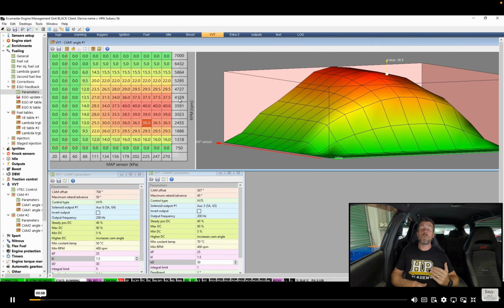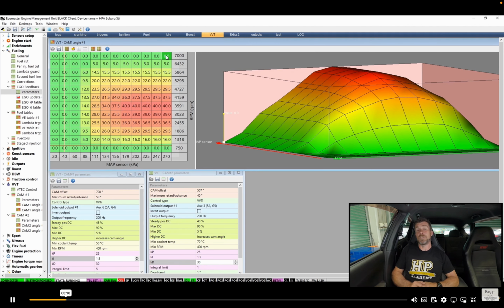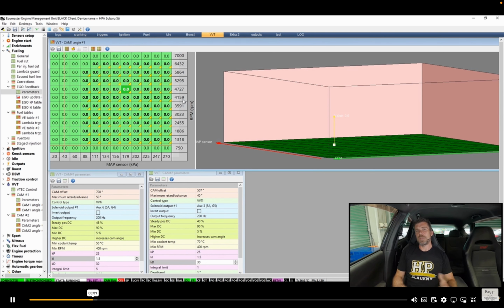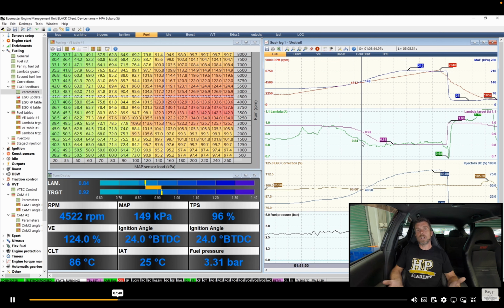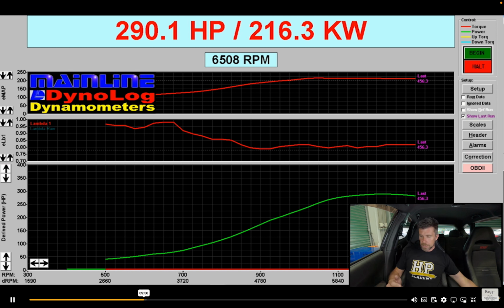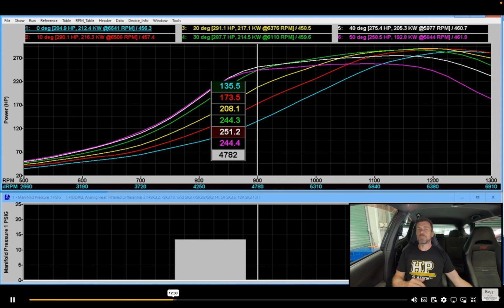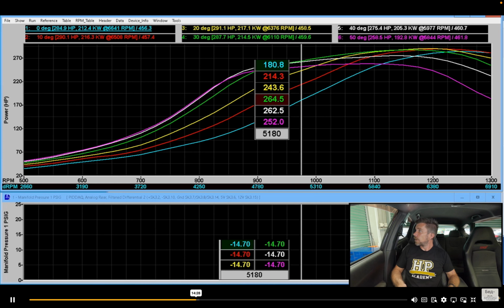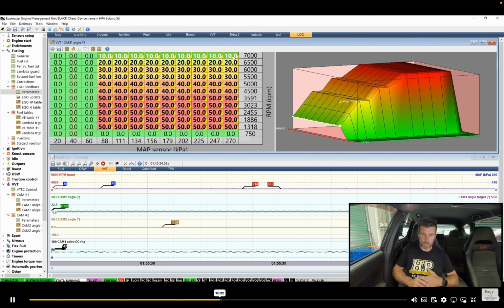Настройка ВВТ субару